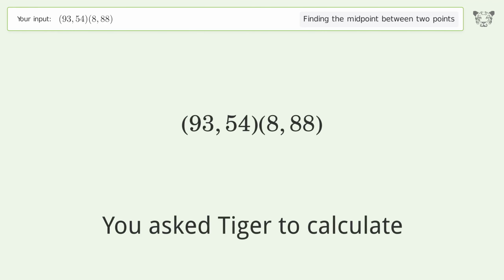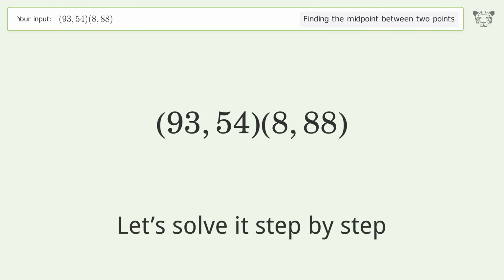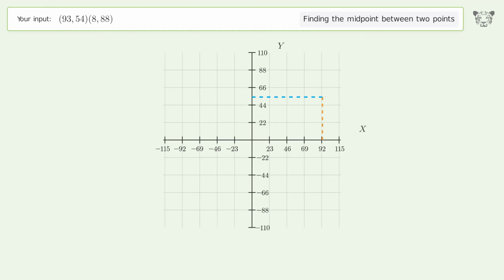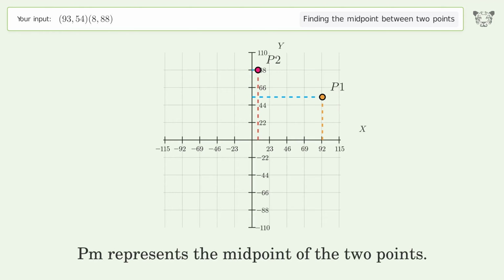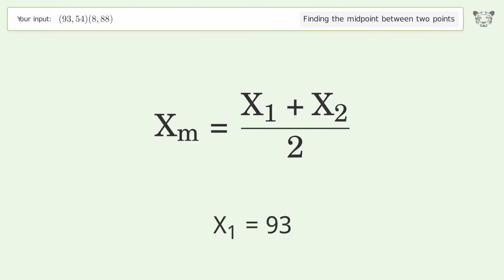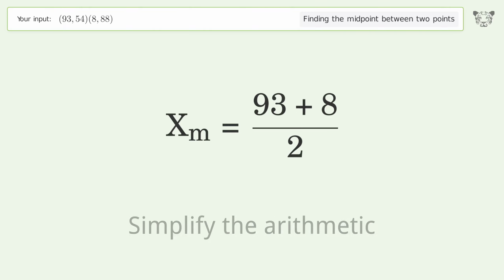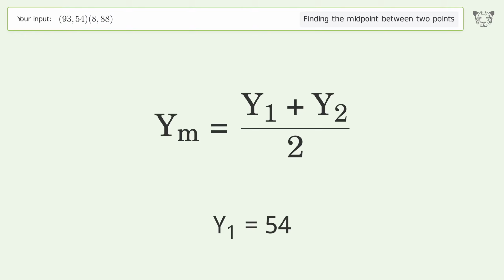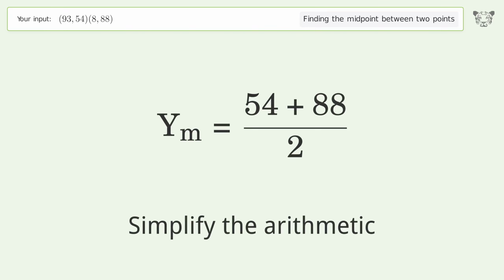Find the midpoint between two points p1 (93,54) and p2 (8,88): Step-by-Step Video Solution